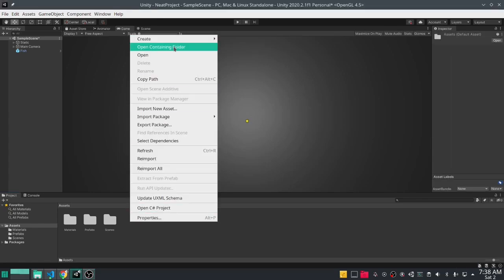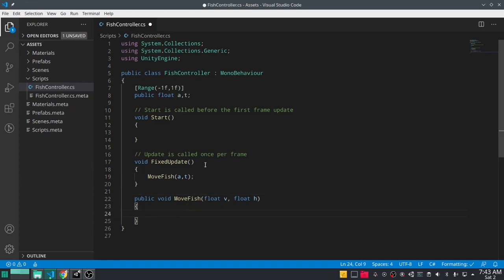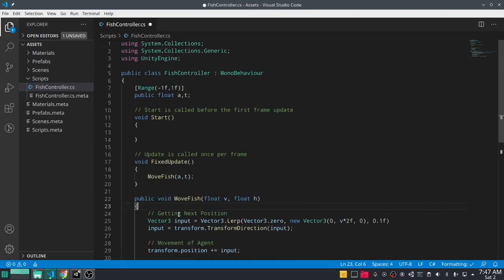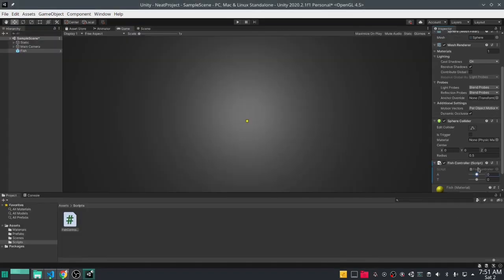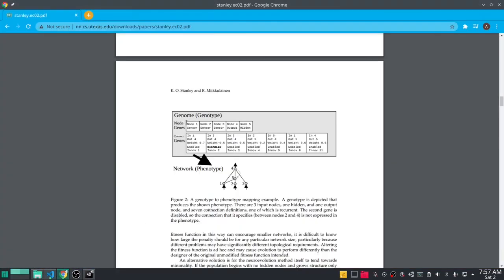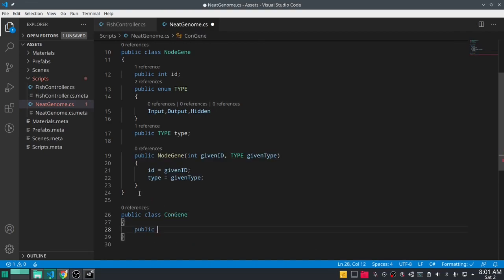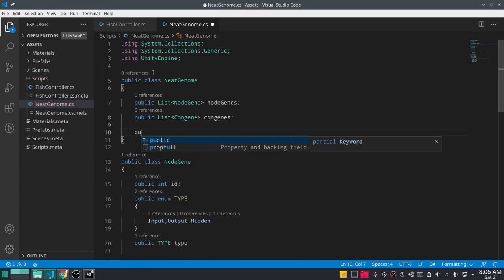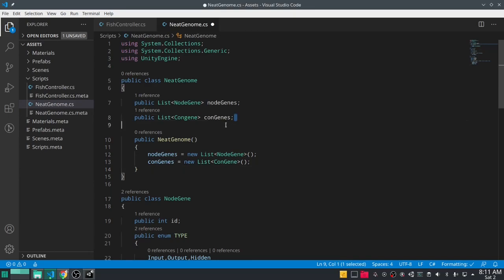SimFish Ecosystem (NEAT Neural Networks | Unity Code-Along) | Part 3 : FishController & NeatGenome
Welcome to this Simulated Fish code-along series where we use a NeuroEvolution of Augmenting Topologies (NEAT) approach to training and evolving neural networks. We hope to create an environment in Unity, where agents that are represented by fish, learn how to find food for survival by demonstrating machine learning. All code will be available on GitHub.

Part 3 : Fish Controller & Neat Genome -
In this video we work on the bulk of our Fish Controller and then we work on our Neat Genome Class.